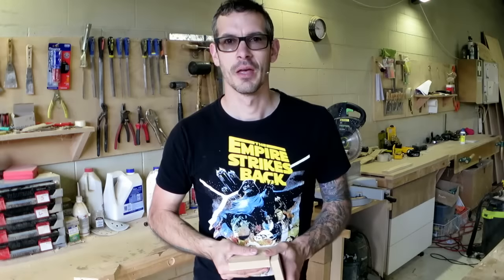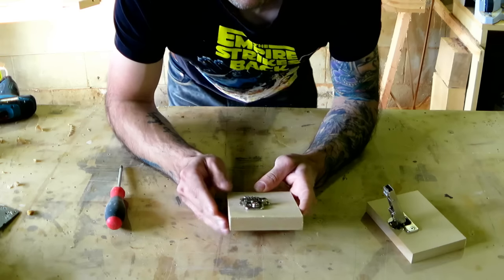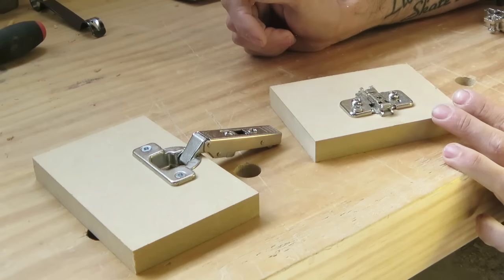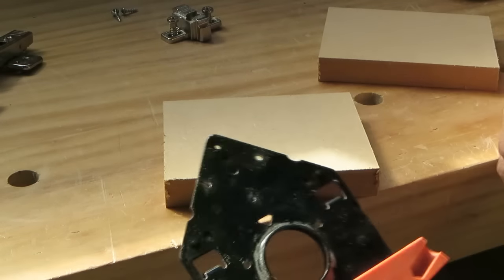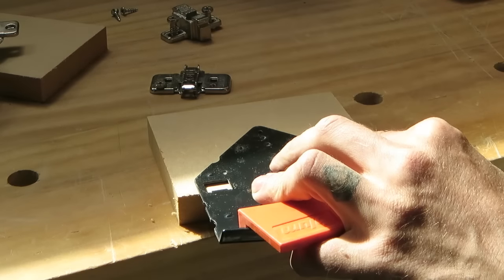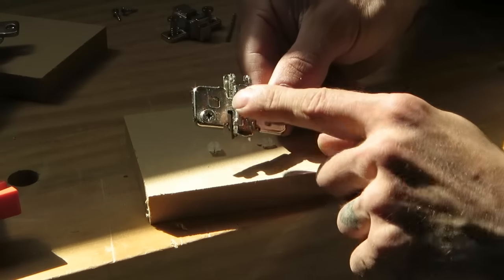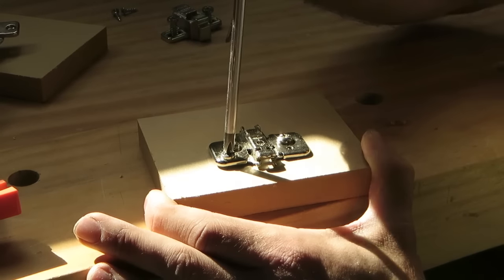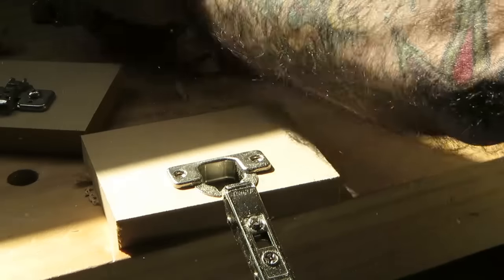kitchen hinge basics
I know its not glamorous but these kitchen cabinet hinges can be confusing so I run through some kitchen hinge basics.